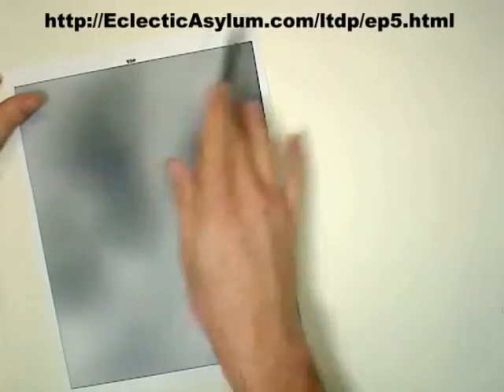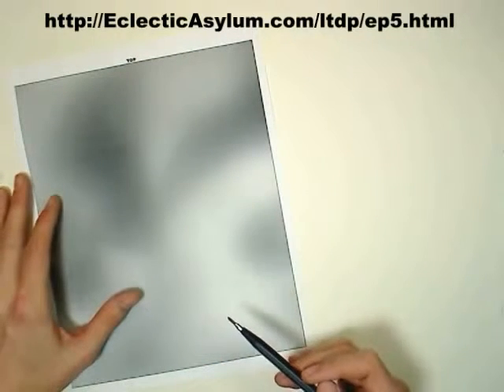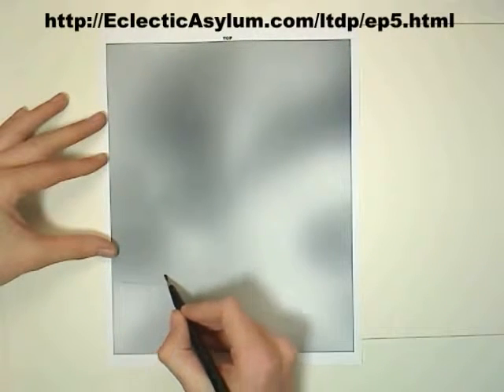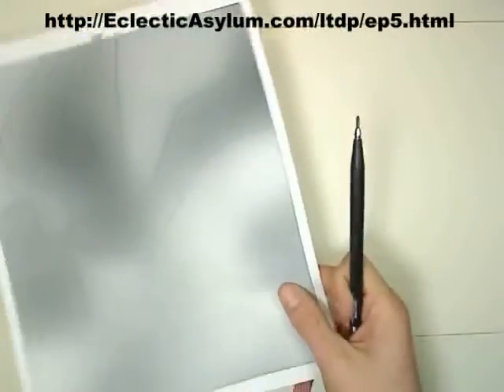Learn to Draw Portraits Ep 5A Value Shapes